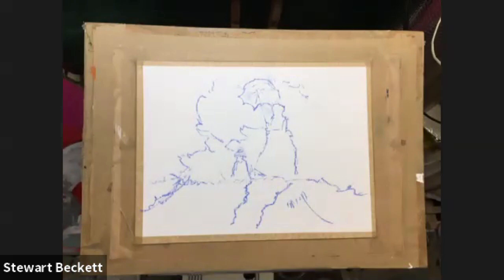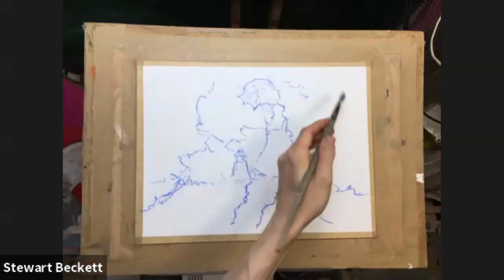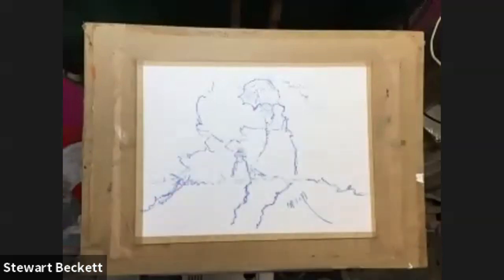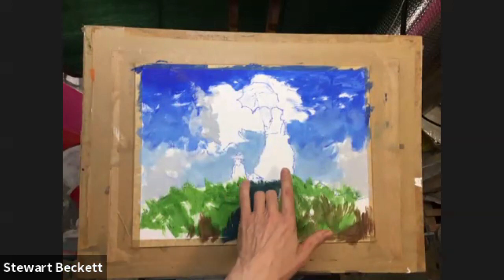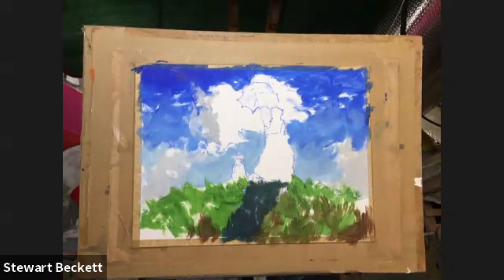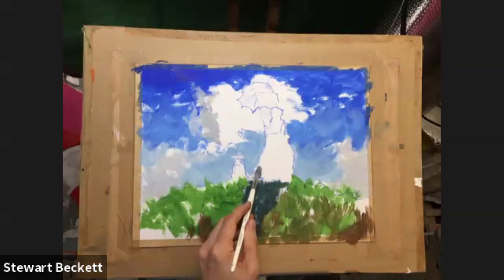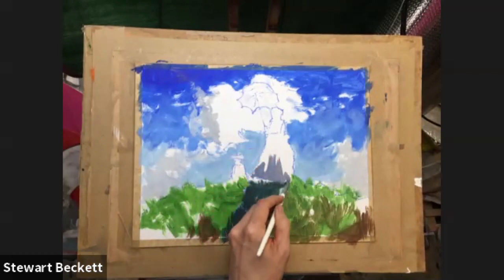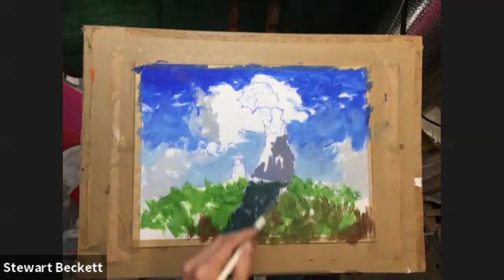Paint A long Series - Part 1 Painting a Monet Master copy in Acrylics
Online Art resources for anyone interested  in Painting. With hints and tips in this instructional video on painting a Monet master copy in Acrylics.